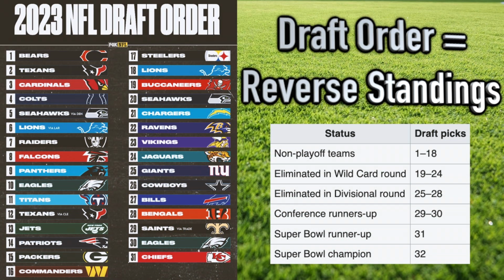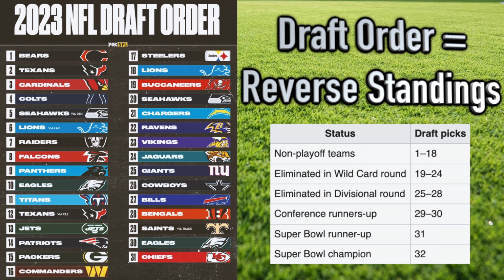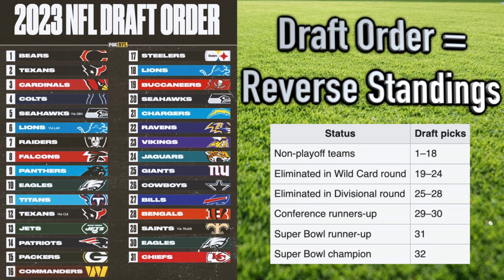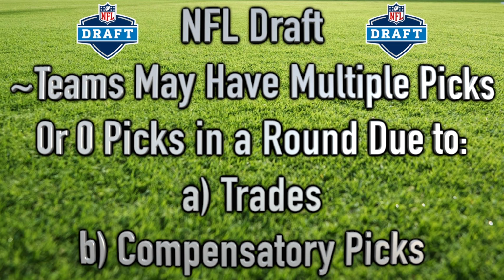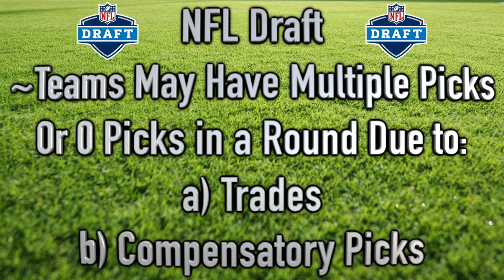NFL Draft Explained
Format, Schedule, Draft Order, and all the Basics of the NFL Draft!

(Some logos and images are property of the NFL)